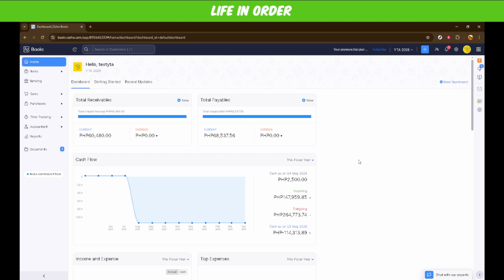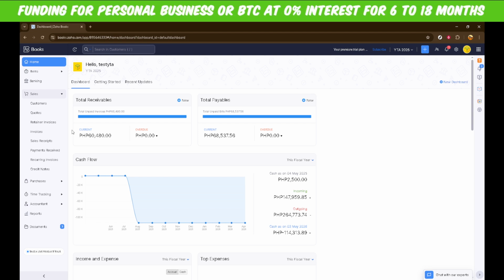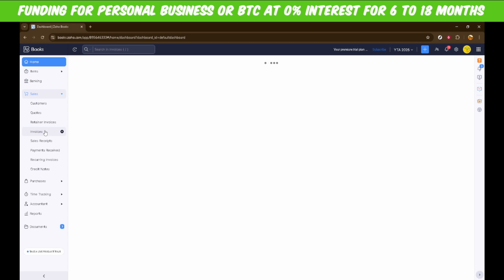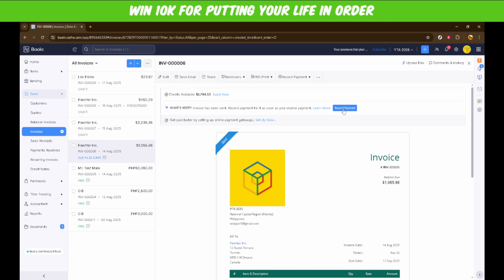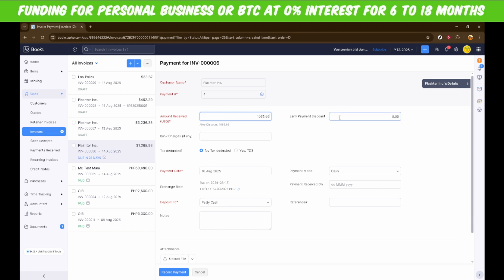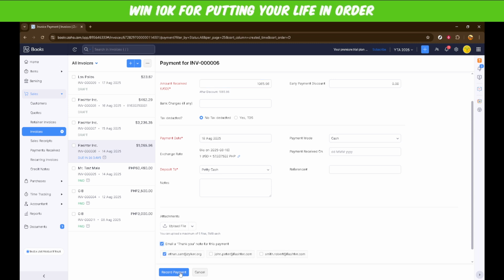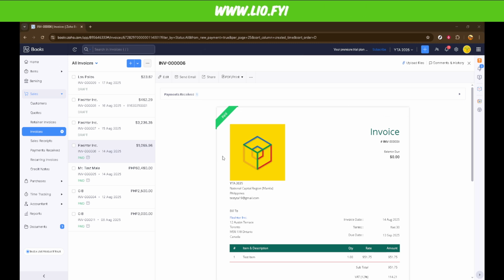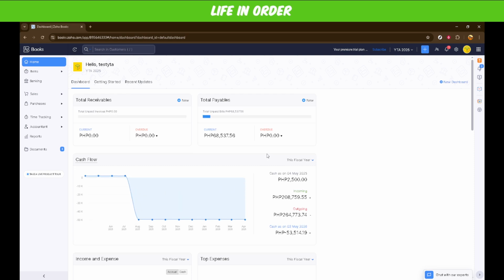How To Pay Zoho Invoice { 2025 edition }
How To Pay Zoho Invoice